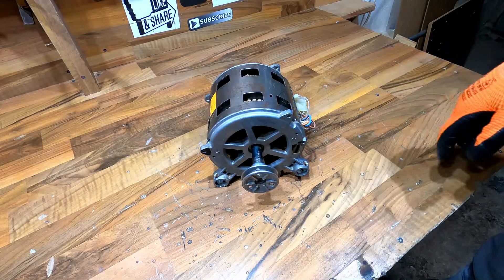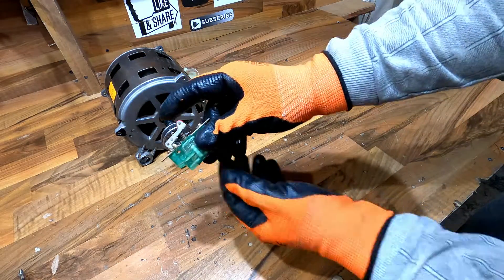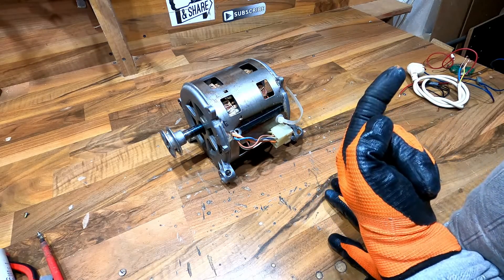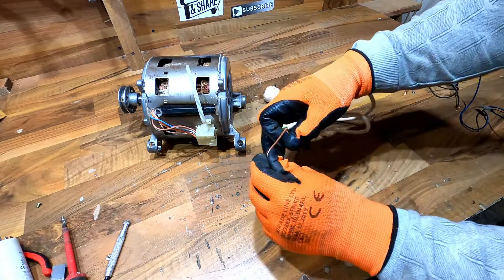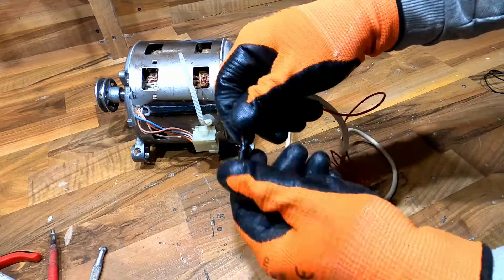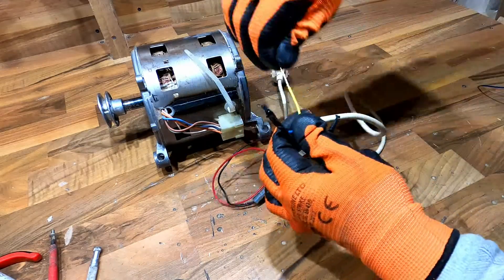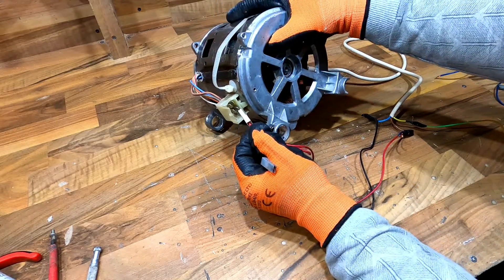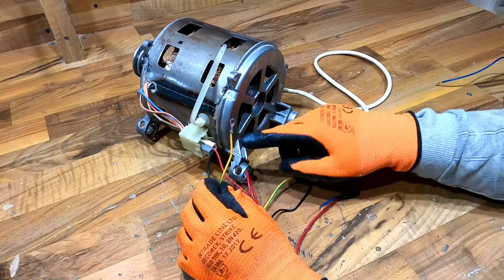How to Start Brushless Washing Machine Motor without Capacitor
Hello friends, today I will show you How to Start Brushless Washing Machine Motor without Capacitor. An interesting video to show that you can start a brushless motor from a washing machine without a capacitor.